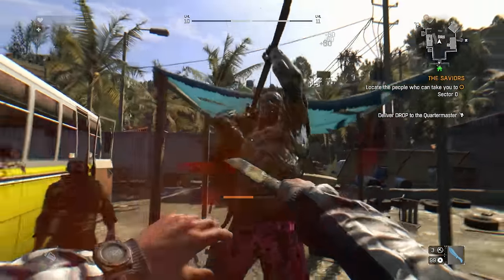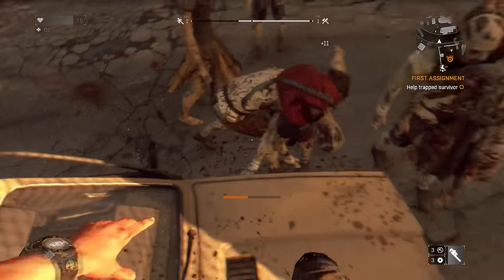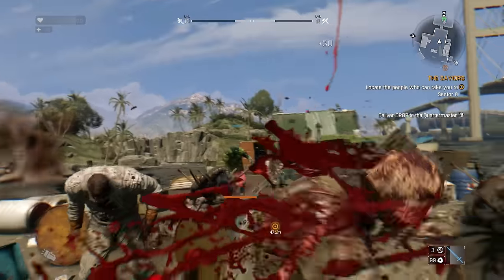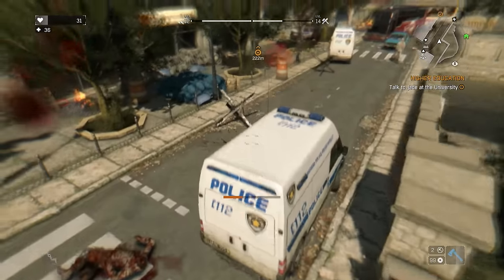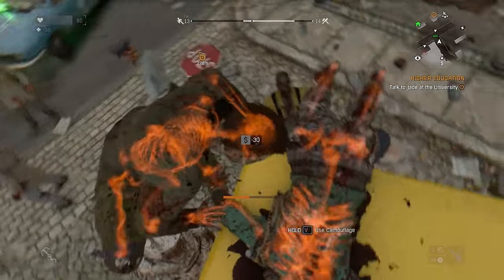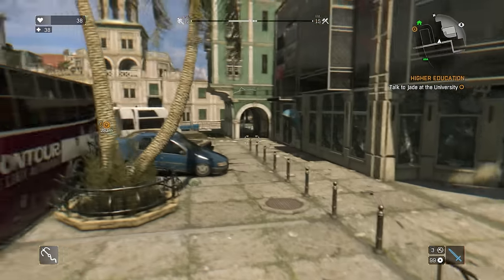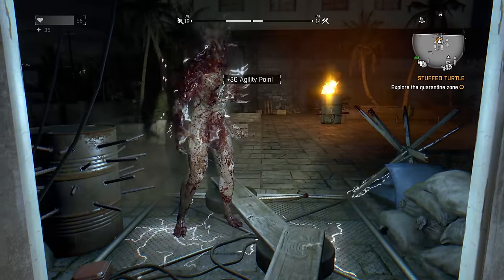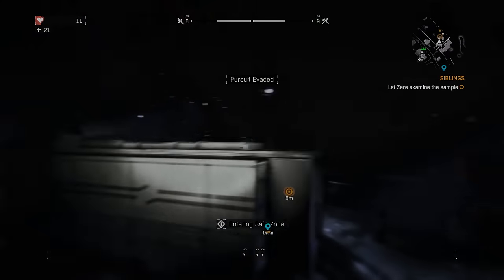Dying Light All Enemy Types, Weak Spots and Secret Facts 2023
In this guide I will show you all enemy types in Dying Light and if you want a video about all enemies added in the Following DLC make sure to comment down below.